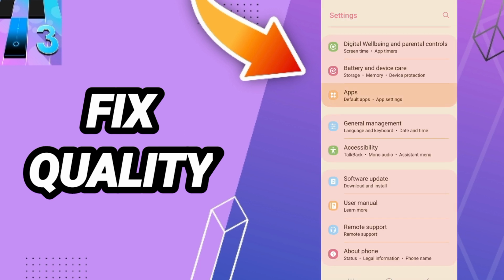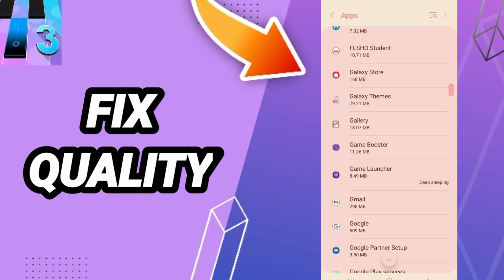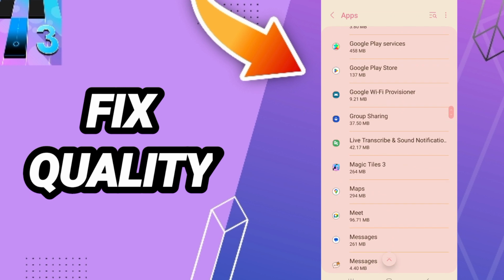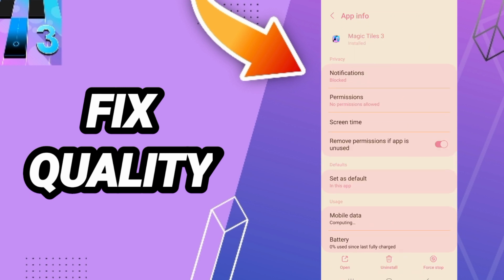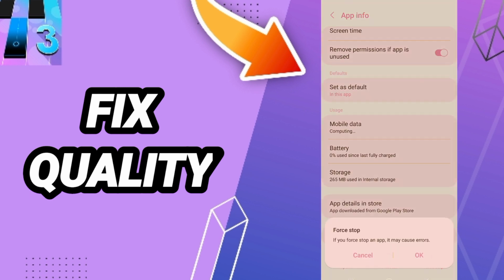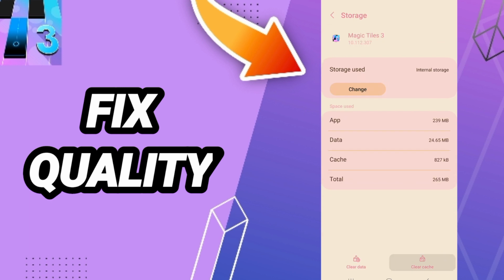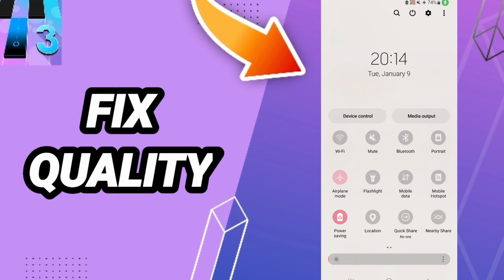How To Fix Quality On Magic Tiles 3 App 2024